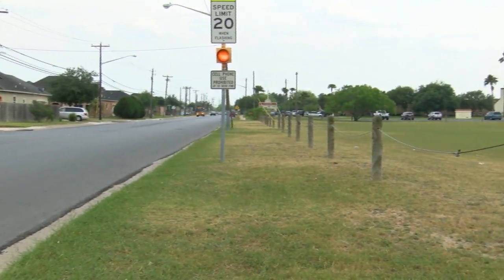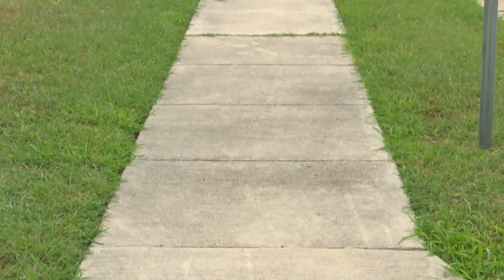Safer routes to school